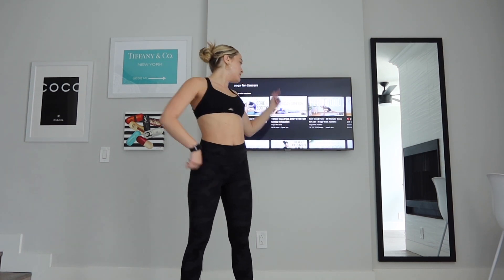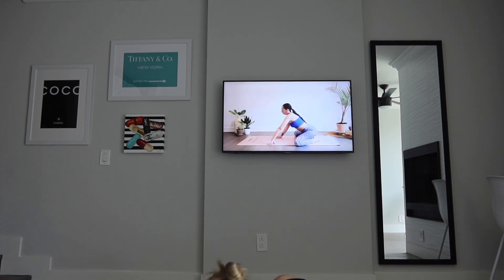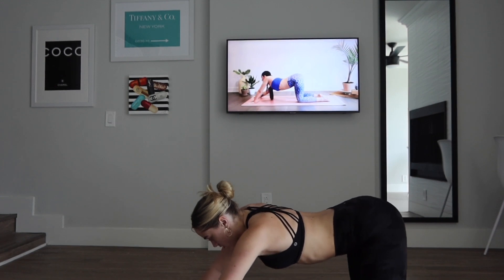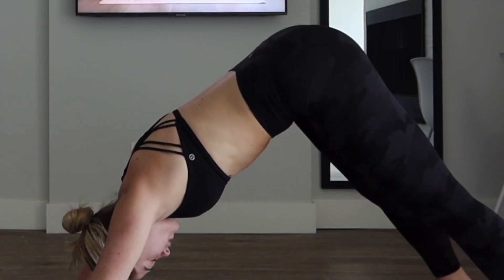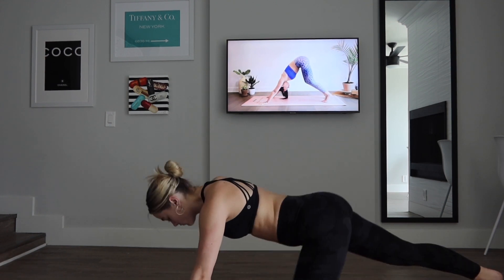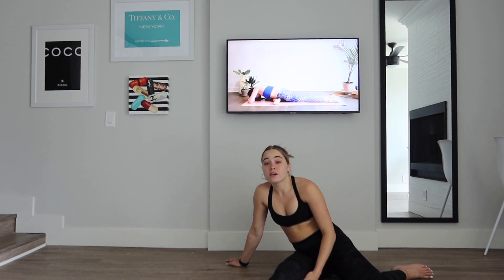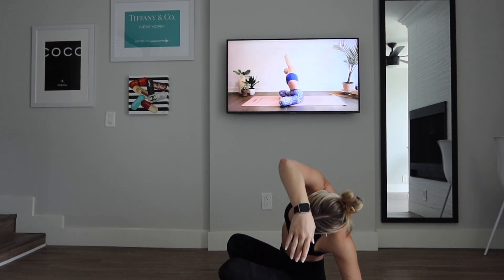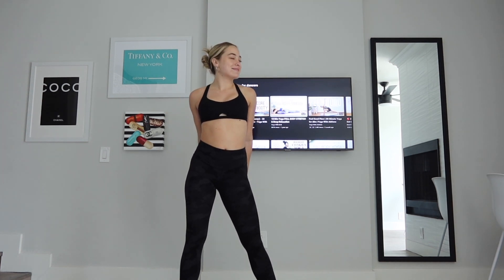ATTEMPTING YOGA...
this video is...interesting...let's just say that
will i do this again...i should
it was fun but painful.